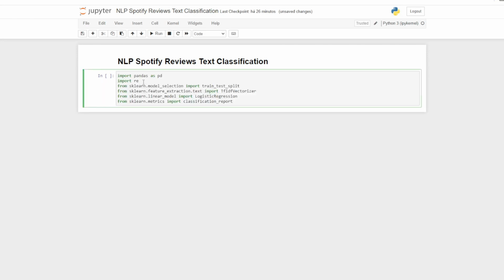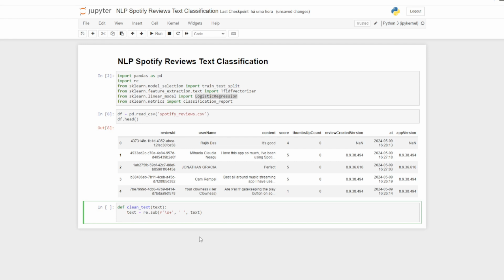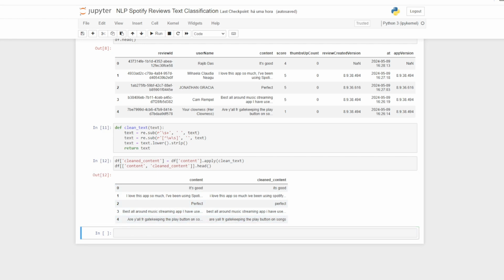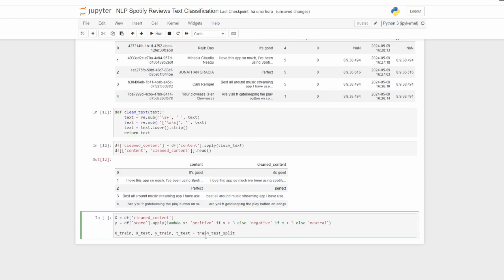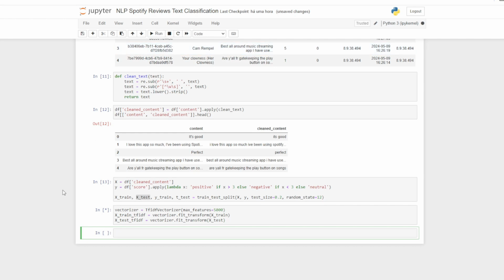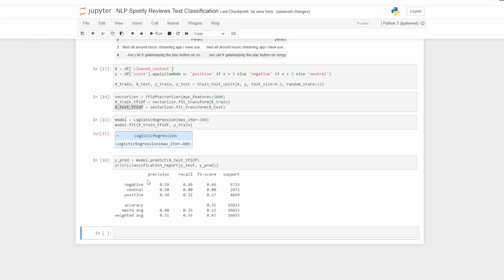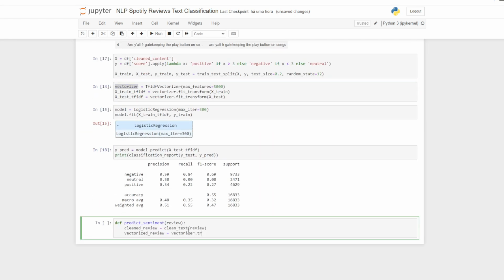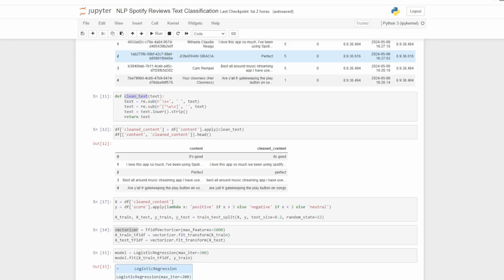Sentiment Analysis with Logistic Regression | Step-by-Step NLP Python Tutorial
In this video, we create an example of NLP Sentiment Analysis to analyse the reviews of the app Spotify.